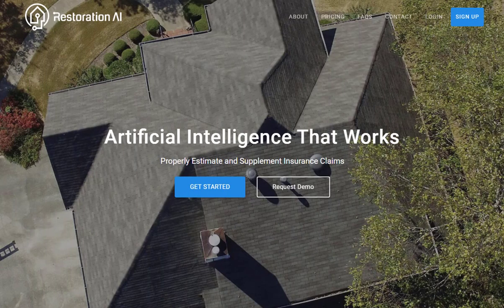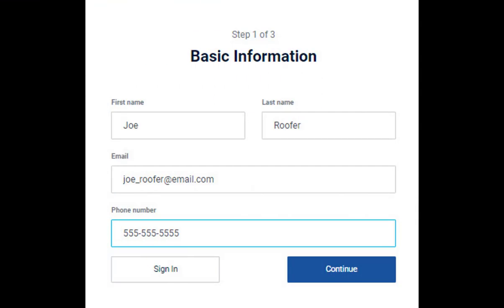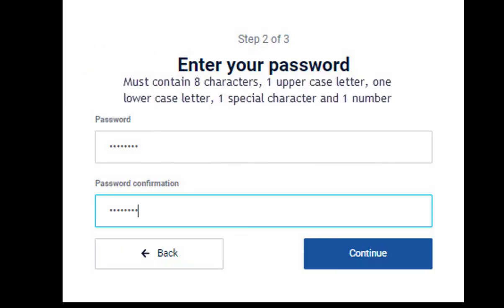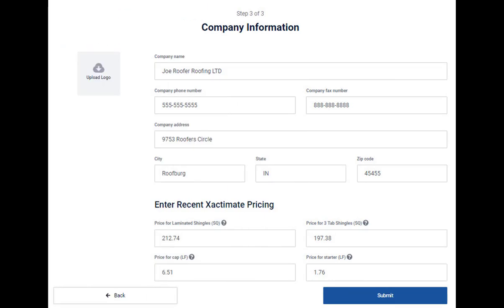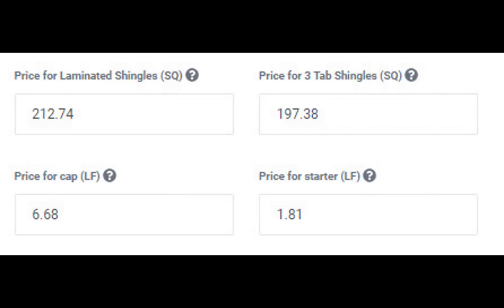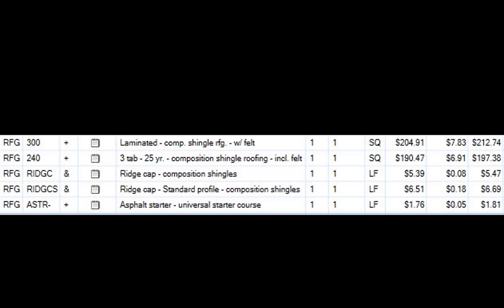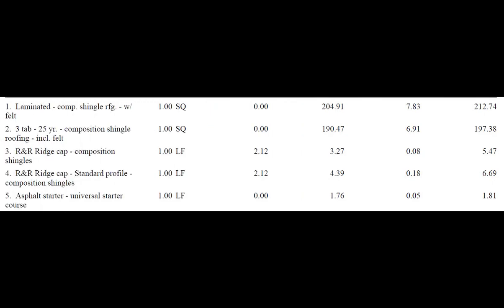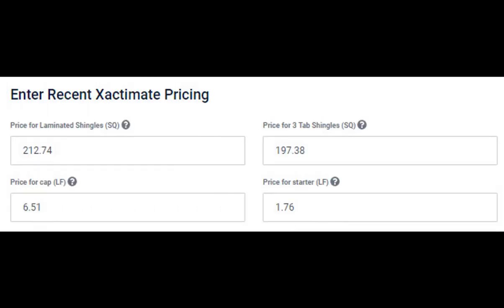Sign Up Video File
Instructions for creating an account with Restoration AI